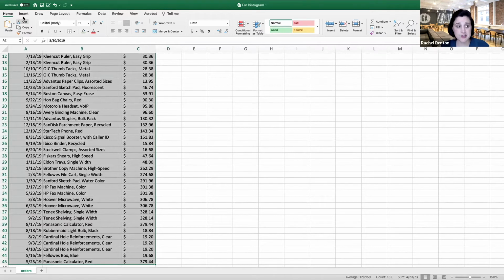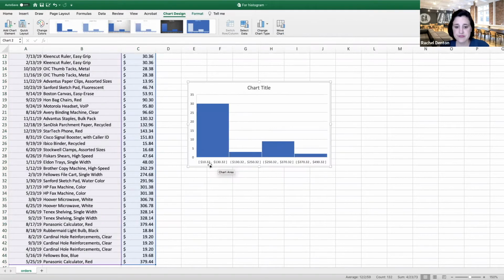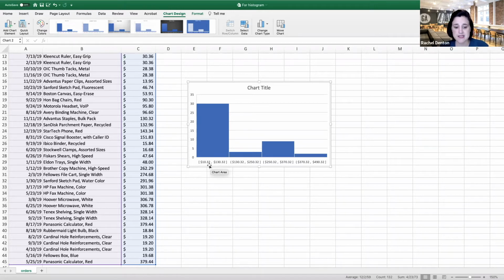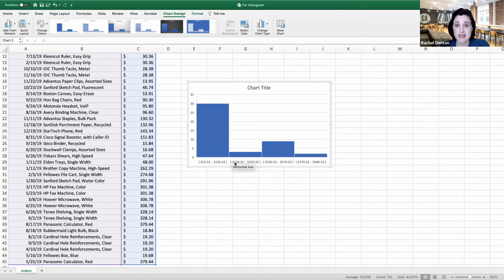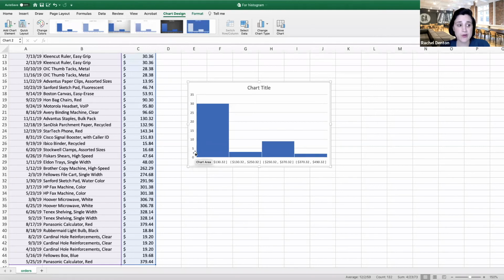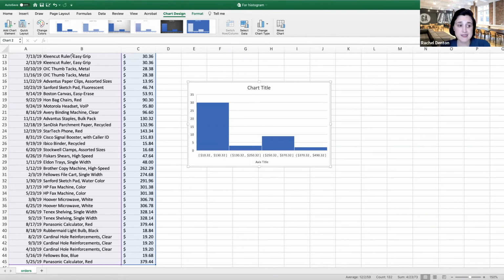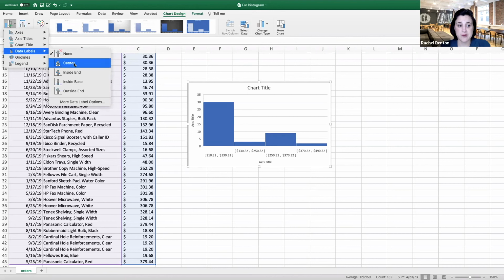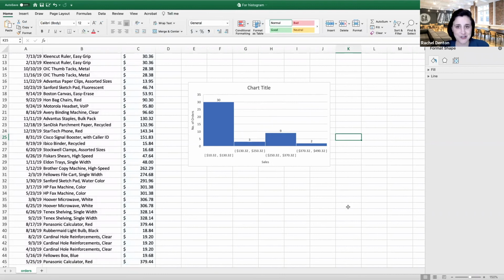How to Make a Histogram in Excel - General Assembly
Learn how to make a histogram in excel & other basic Excel skills with one of our expert instructors that will help you analyze data and further your career!

Or go deeper and see if your employer might sponsor your tuition for our upcoming 10 week part-time Data Analytics course: